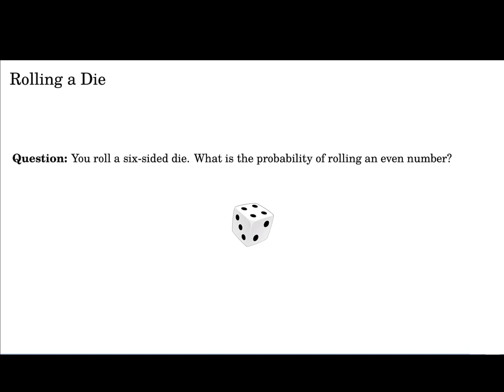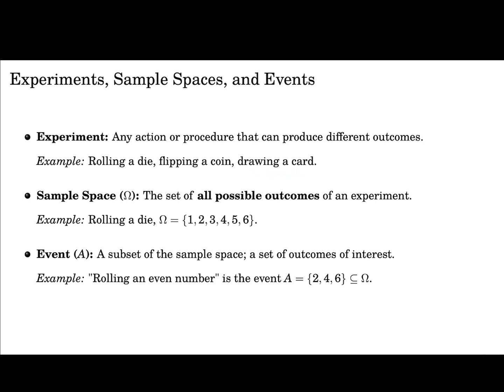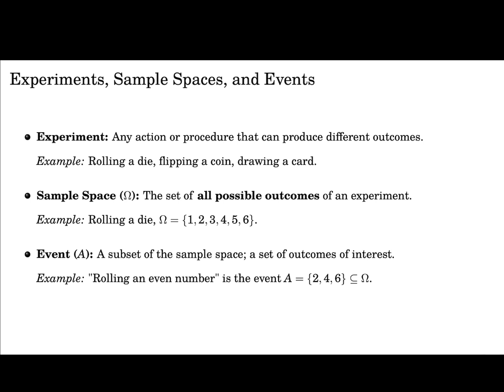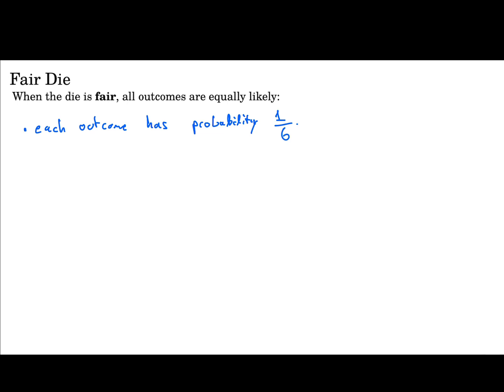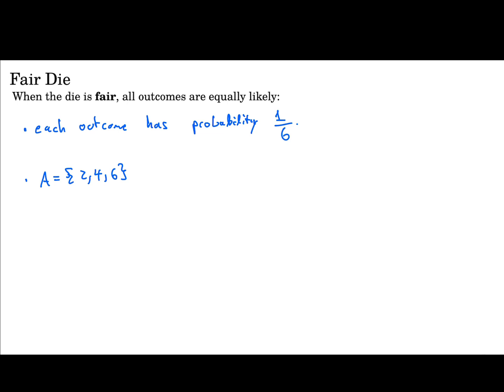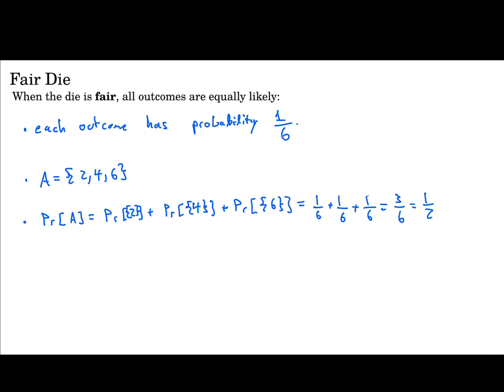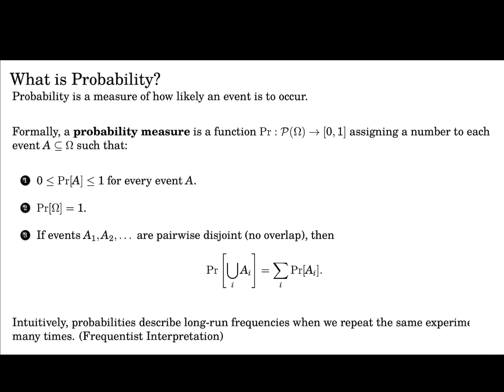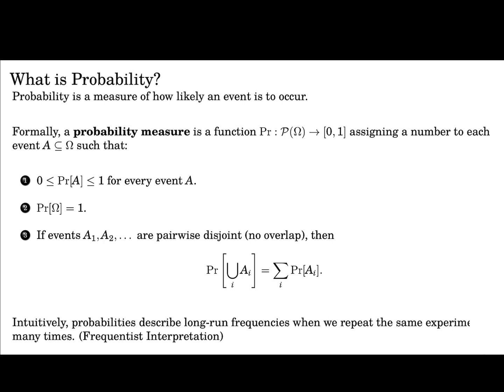Basic Probability Language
Experiments, sample spaces, events, and probability measures.